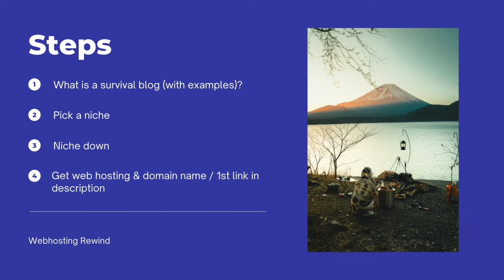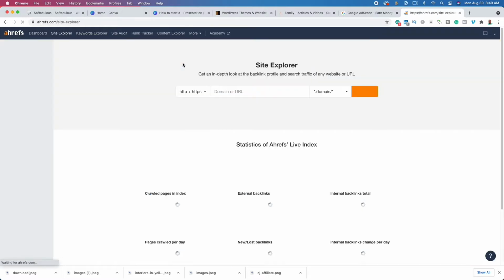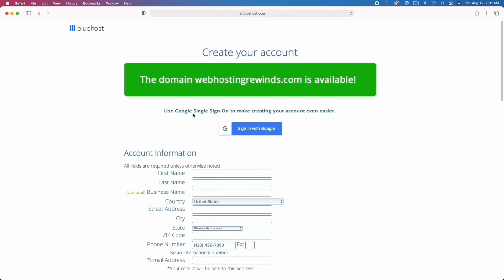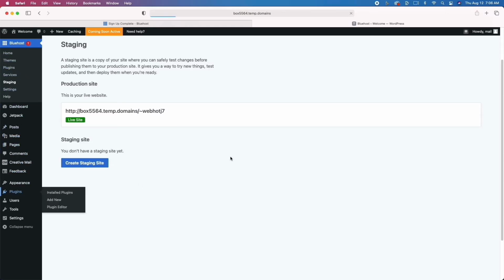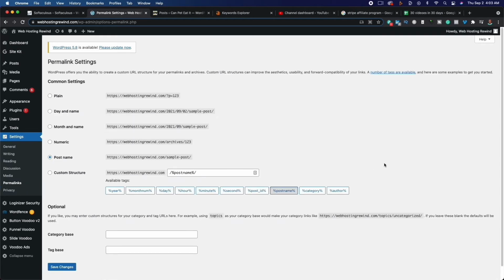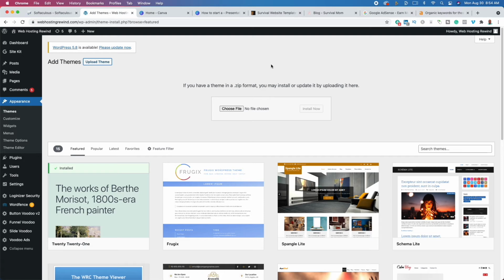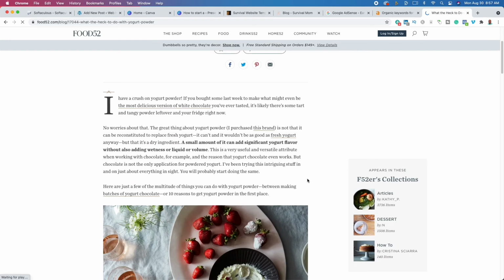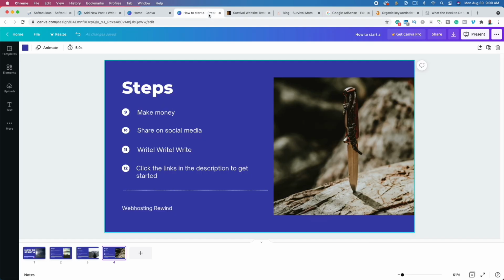How To Start A Survival Blog And Make Money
How To Start A Survival Blog 2022 - In this video, I show you how to start a survival blog and make money. Included in this tutorial, I show you how to start a survival blog in WordPress. If you want to learn how to pick a niche, find keywords, and make money, then watch this entire video. After watching this video, you'll know how to start survival blogging. If you want to learn how to start a blog in 2022, then watch this entire video